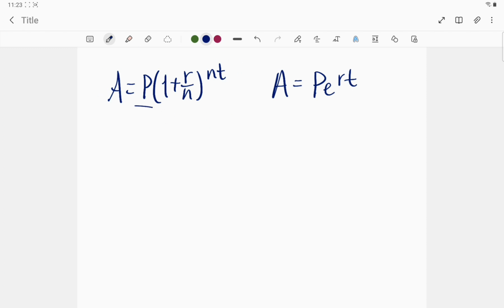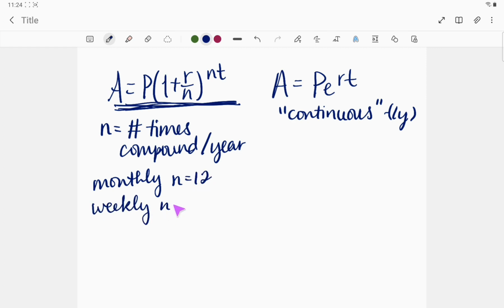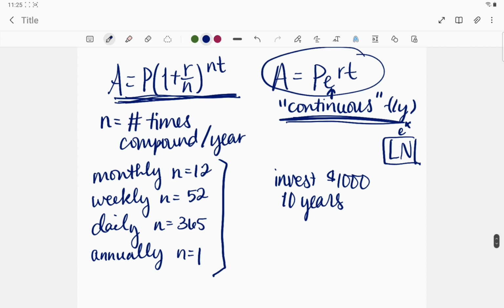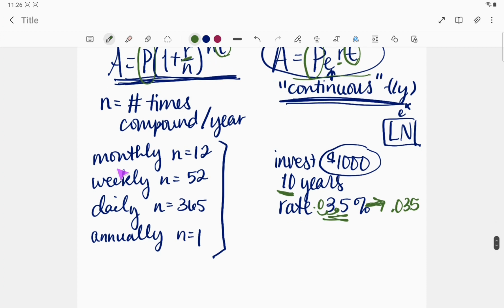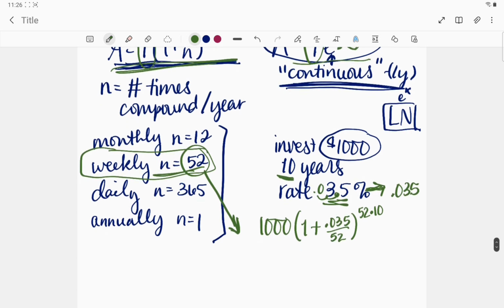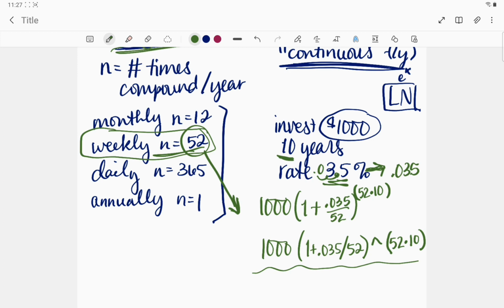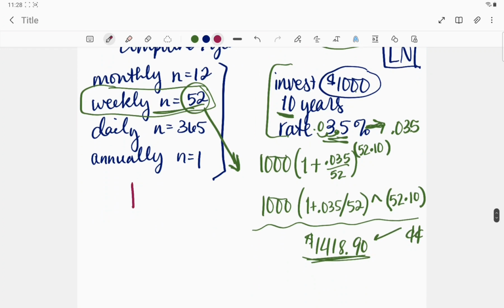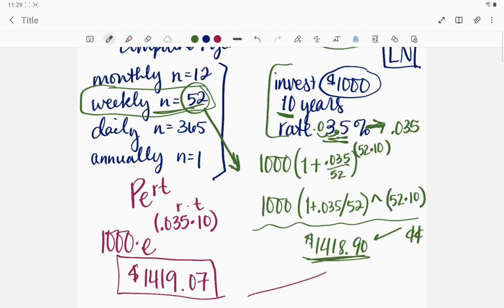Exponential Functions Compound Interest Overview